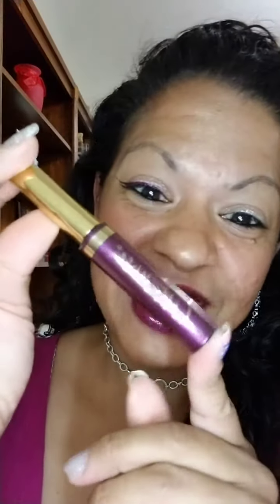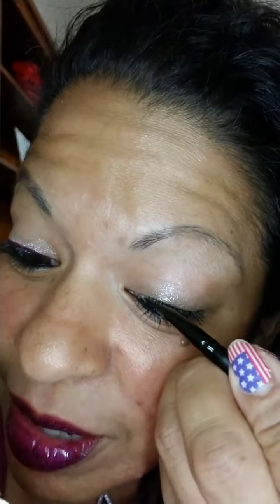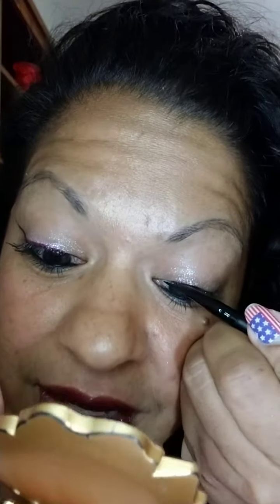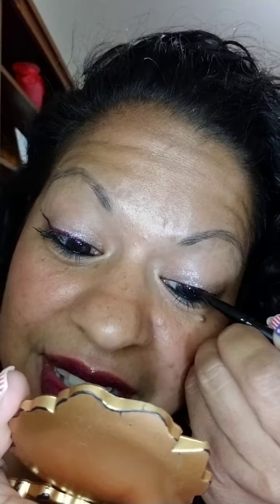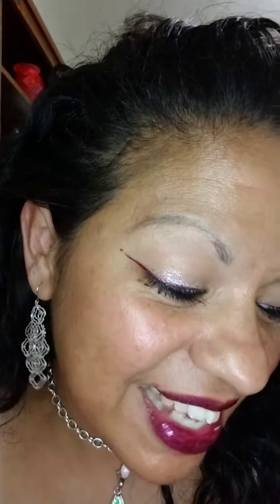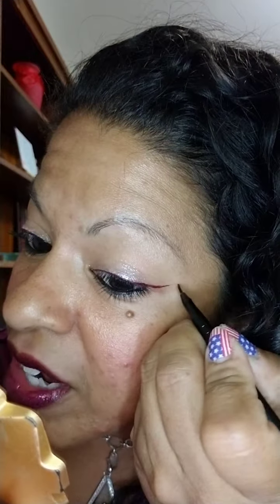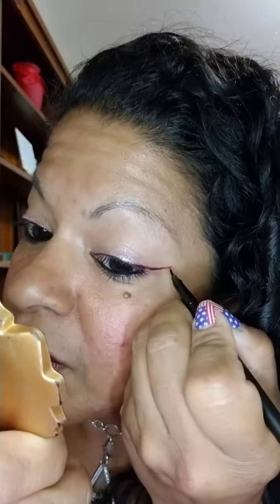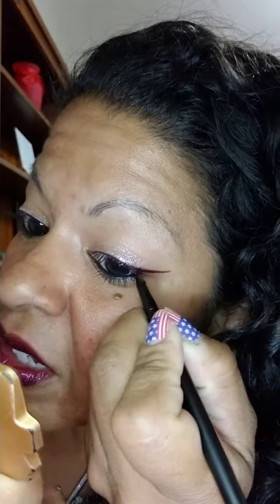LIPSTICK as Eyeliner!!! - 7/11/19